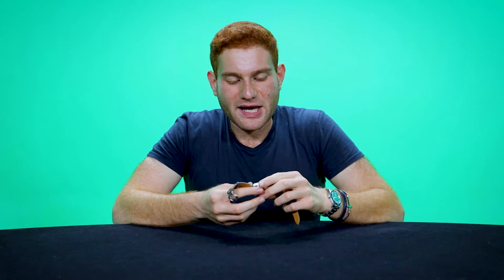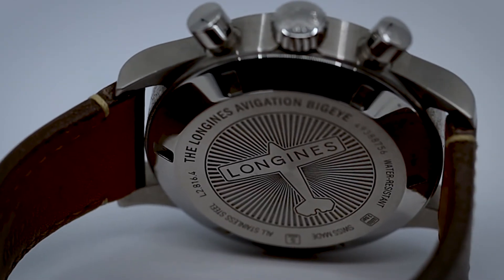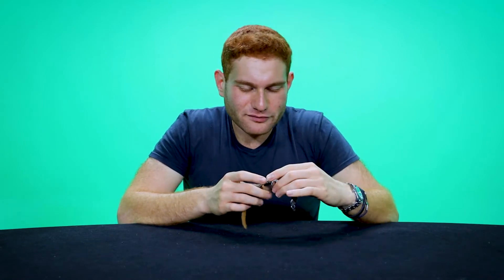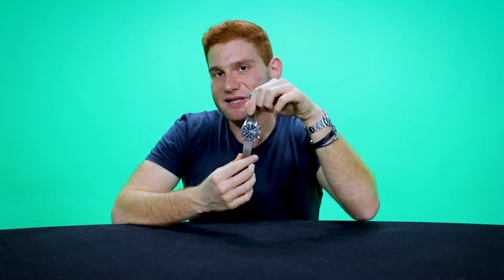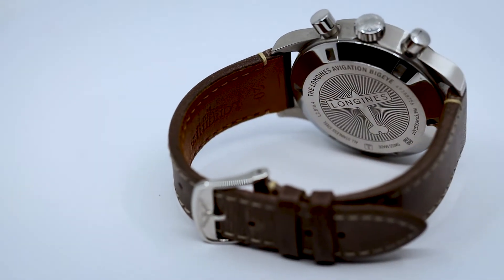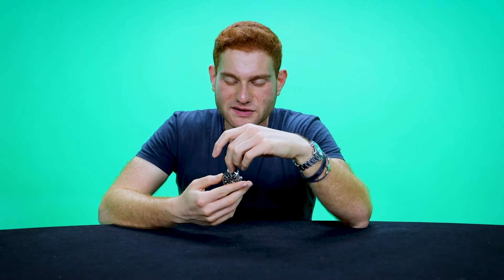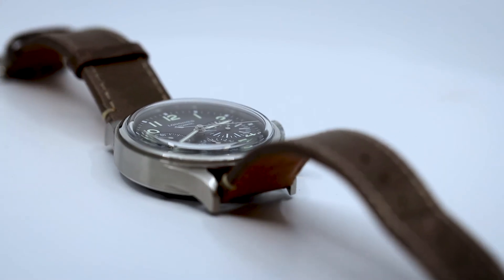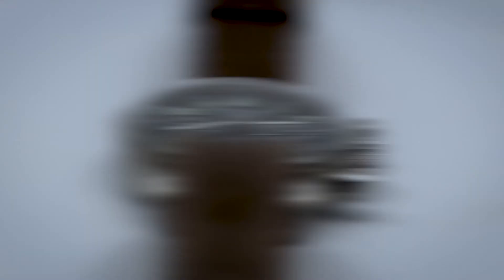Longines Avigation Big Eye Chronograph | Better than a Speedmaster reduced?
Today, we take a look at one of the best chronographs of the last several years—the Longines Avigation BigEye.